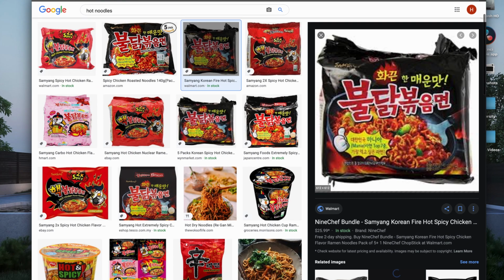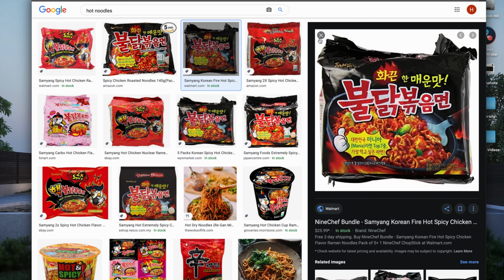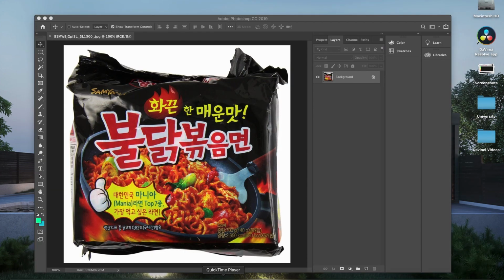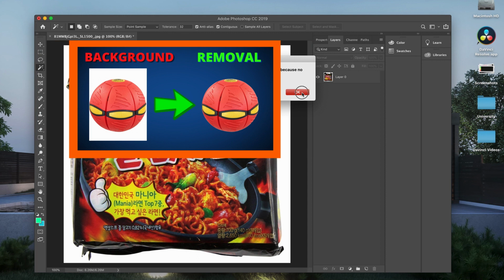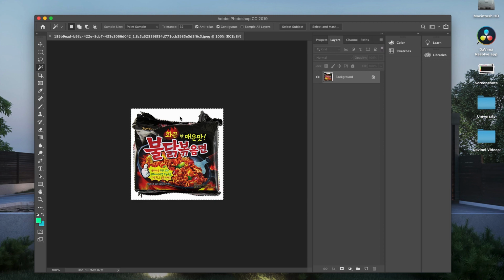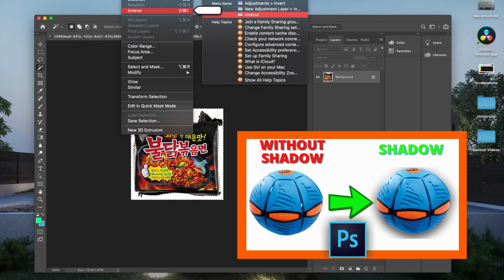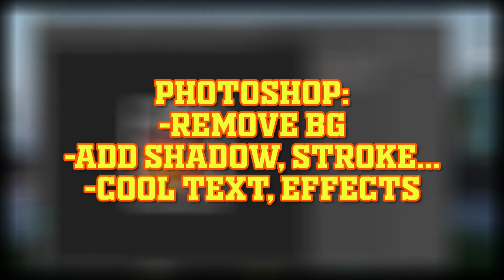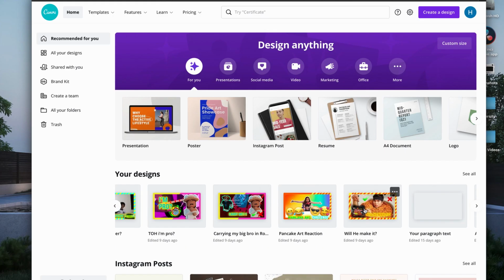HOW TO DO THUMBNAILS FOR YOUTUBE (2021)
To create youtube thumbnails in 2021, the best way is by using both Canva and Photoshop. And you'll be able to create the best thumbnails for youtube with the following video!